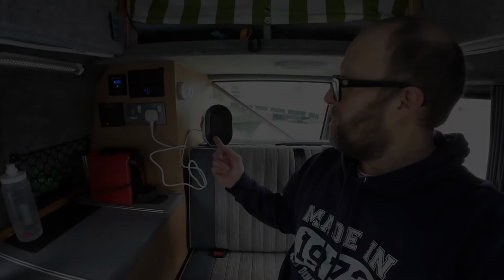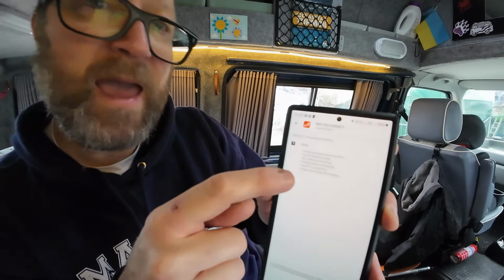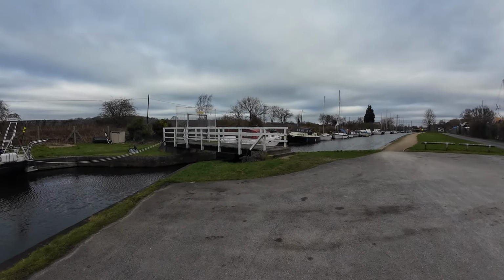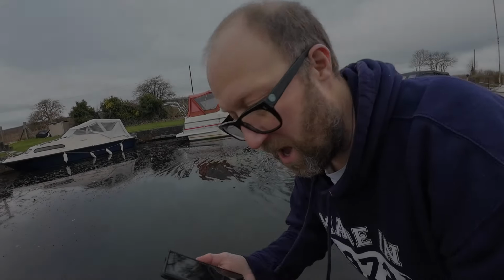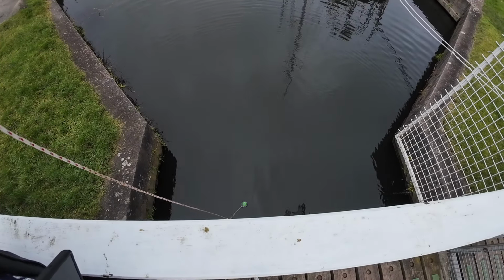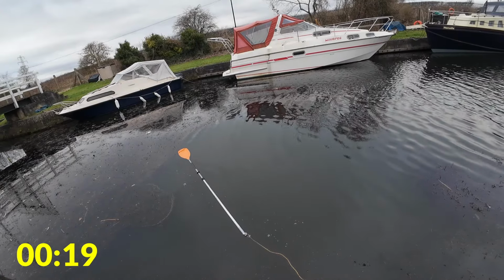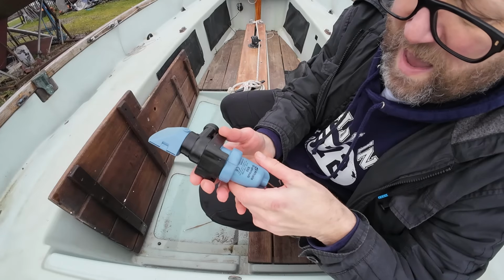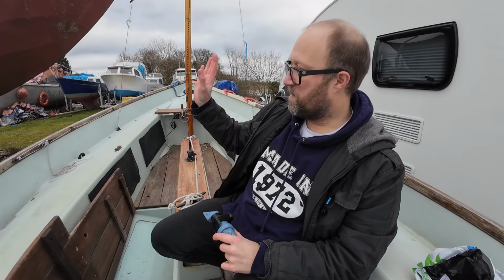Testing The Perfect Dinghy Depth Sounder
Today we do a bit of testing!

First off is testing my new Lucky Laker depth sounder to see if it will be feasible to take on journeys with me. I have high hopes for this so hope the testing goes well

Then we test the new paddle oars. I want to see if or for how long they will float just in case I lose one in the water. I don;t want to lose them underwater ideally!

We then finish off with a quick look at the new electric bilge pump I am hopoing to fit as soon as the weather gets a bit warmer.

00:00 Testing the Depth Sounder
17:21 Testing the paddles
20:36 A quick look at the Supersub 650

❤️ Comments are open, ask anything you want in the comments section!